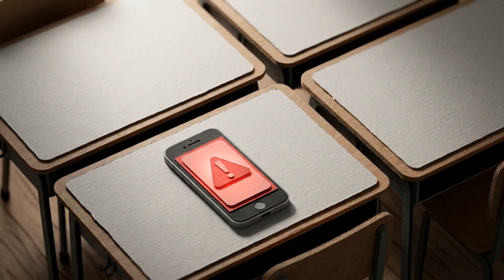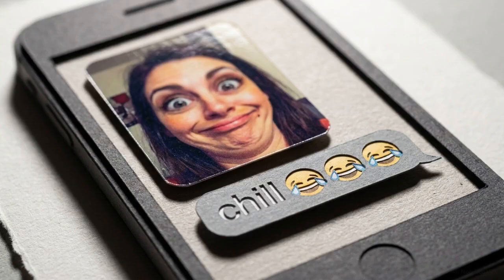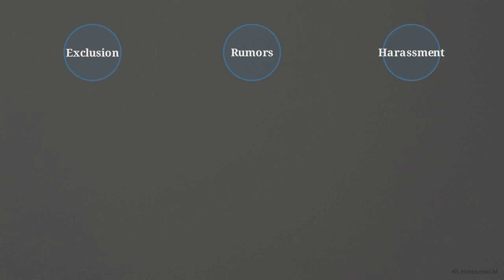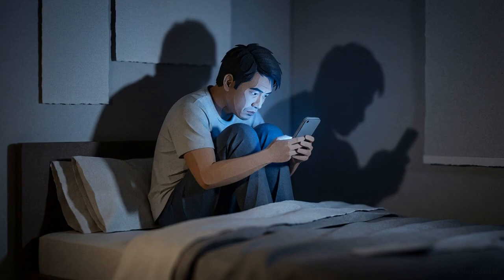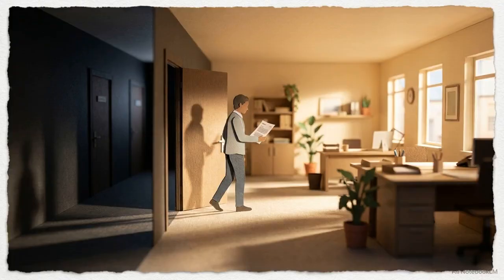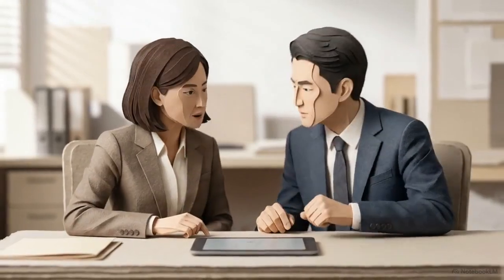🤝Cyberbullying Prevention: Recognize the Warning Signs - Lesson 5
Cyberbullying: Small Actions, Serious Consequences
Lesson 5: Recognize the Warning Signs

📘 Lesson: 5 of 10
⭐ Maturity Level: Recognition & Detection

Cyberbullying is not always obvious. Many students who experience online harassment choose to remain silent because they feel embarrassed, afraid, or unsure where to seek help. Learning to recognize the warning signs can make a difference before the situation becomes more serious.

In this lesson, you'll learn the common emotional, behavioral, and digital warning signs that may indicate someone is experiencing cyberbullying. By noticing these signs early, students, teachers, and parents can provide timely support and help create a safer, more caring school community.

By the end of this video, learners should be able to:

• Recognize the common warning signs of cyberbullying
• Identify emotional and behavioral changes that may indicate someone needs help
• Understand why victims may hesitate to report cyberbullying
• Encourage empathy and support for classmates experiencing online harassment
• Know when to seek help from a trusted adult or school personnel